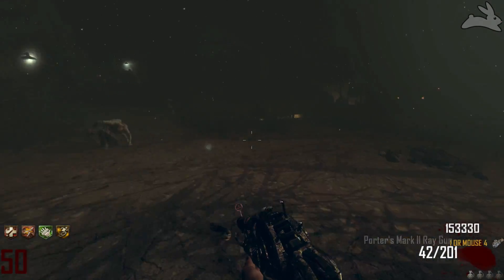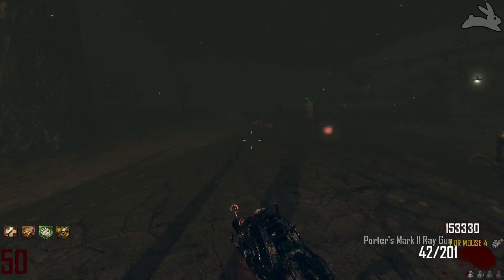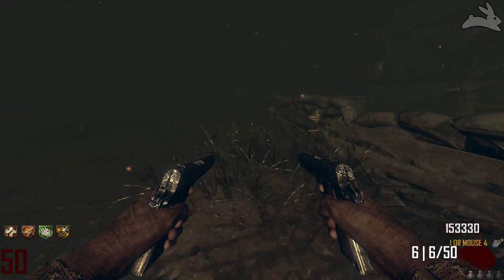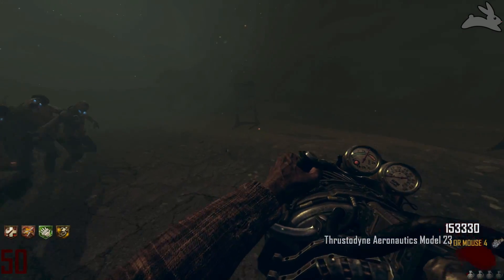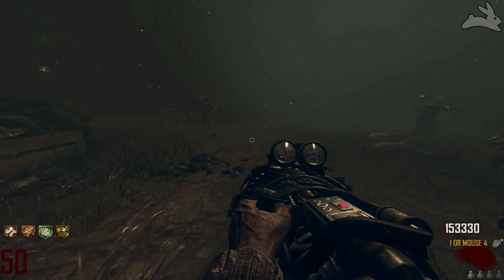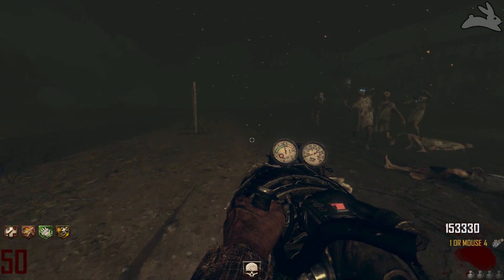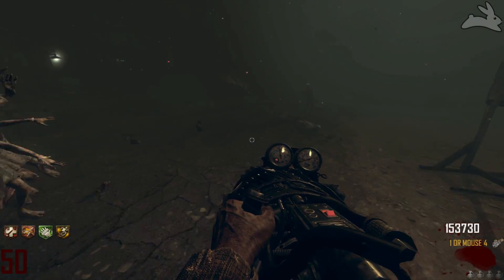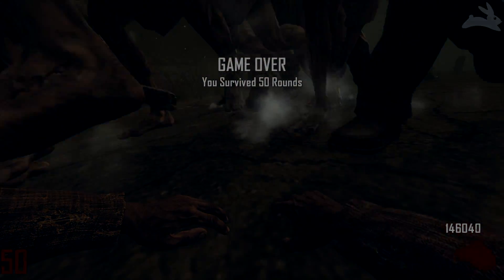JET GUN ON ROUND 50 - CALL OF DUTY ZOMBIES